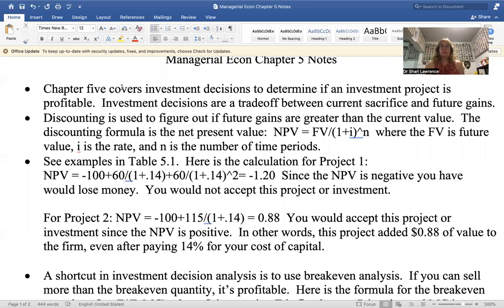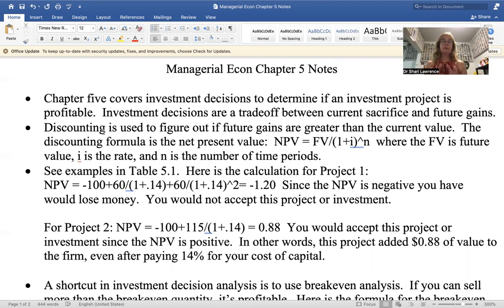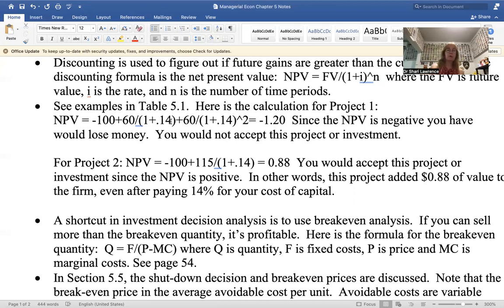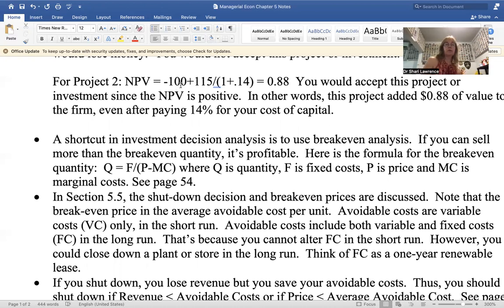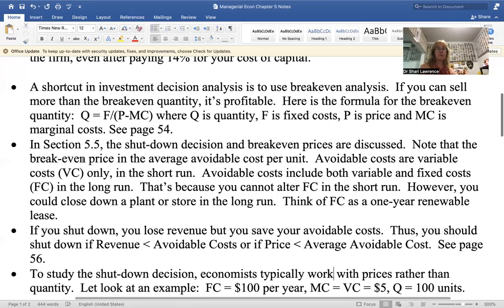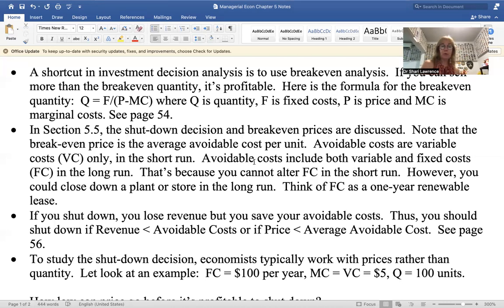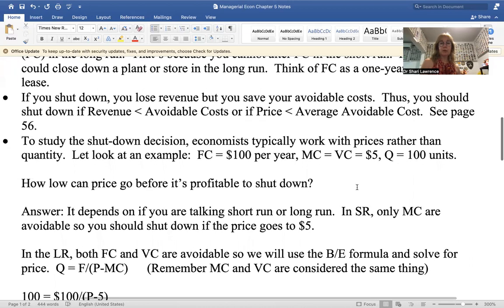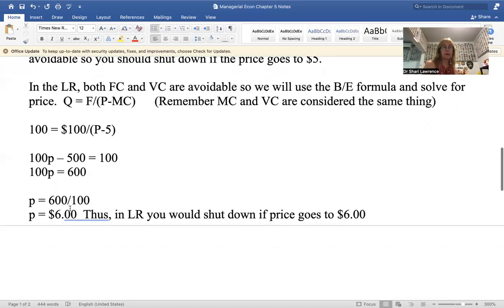Managerial Econ CH 5